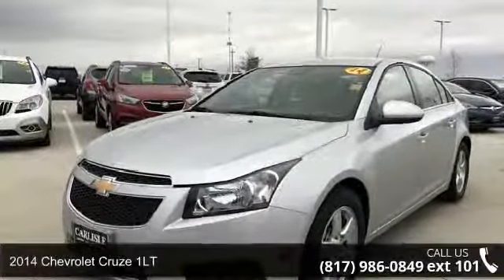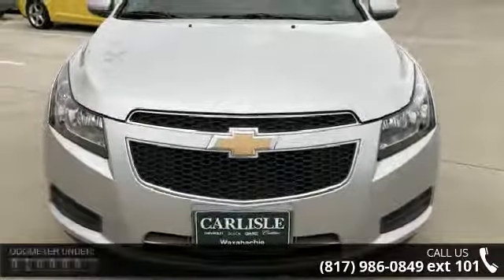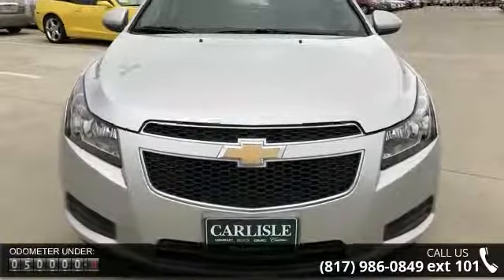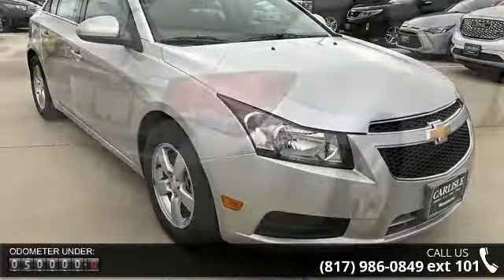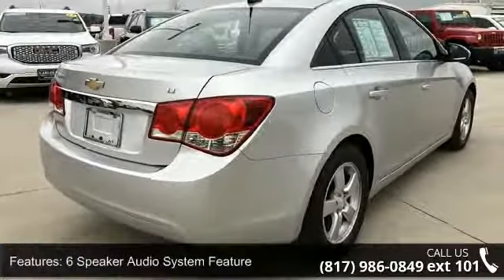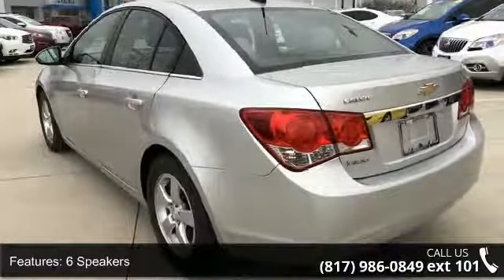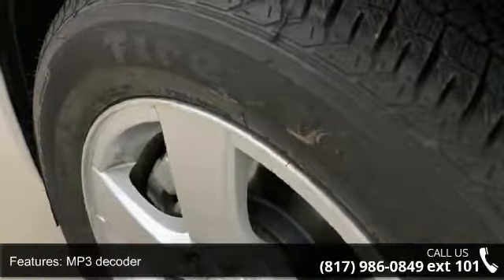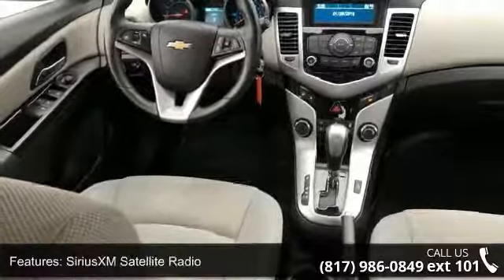2014 Chevrolet Cruze 1LT - Carlisle GM - Waxahachie, TX 7...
ABS brakes, Alloy wheels, Compass, Electronic Stability Control, Emergency communication system, Illuminated entry, Low tire pressure warning, Remote keyless entry, Traction control. Odometer is 3555 miles below market average! 38/26 Highway/City MPGAwards: * 2014 KBB.com Brand Image AwardsOur location is just 30 miles south of downtown Dallas along Interstate 35E in historic Waxahachie. DON'T DELAY CALL TODAY! CARLISLE - YOUR ONE-STOP GM SHOP!Carlisle Chevrolet Buick GMC - Serving the residents of Waxahachie, Texas, Red Oak, Midlothian, Ennis, De Soto, and Ellis County for over 80 years. We started in 1926 with the Chevrolet brand, and have since expanded to become a full service dealer for Buick, and GMC. We offer used and official Certified Pre-Owned GM vehicles of all makes and models. Carlisle Chevrolet's sales and service departments have received outstanding recognition over the decades.